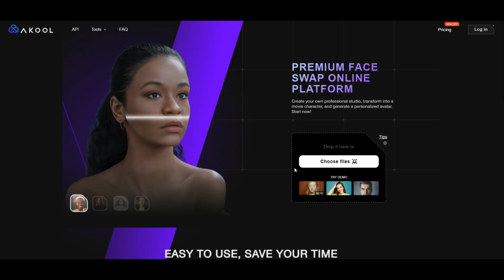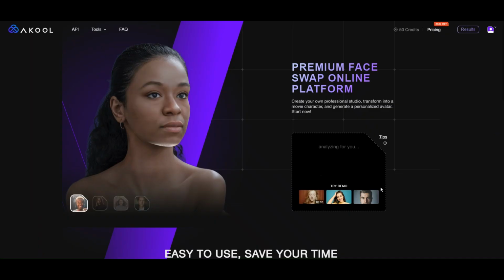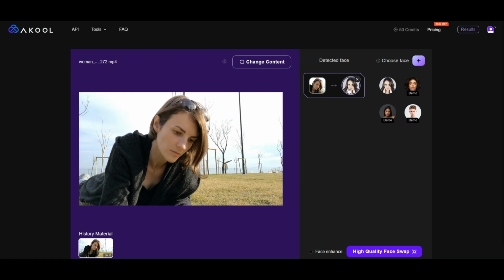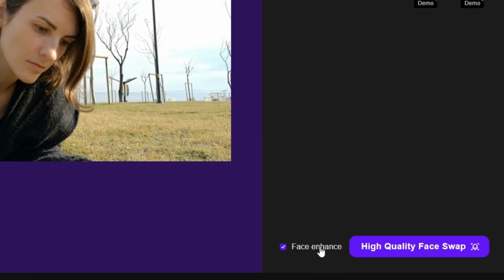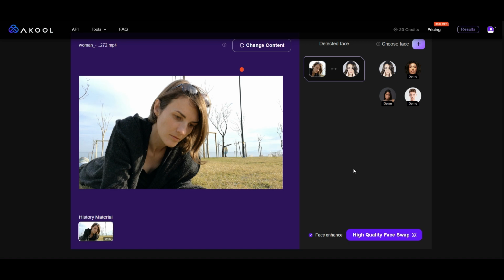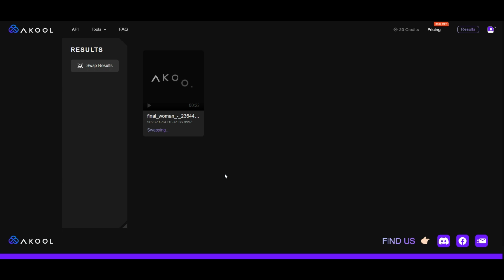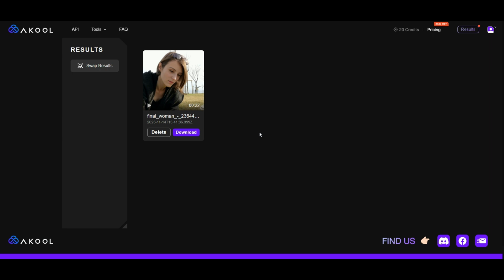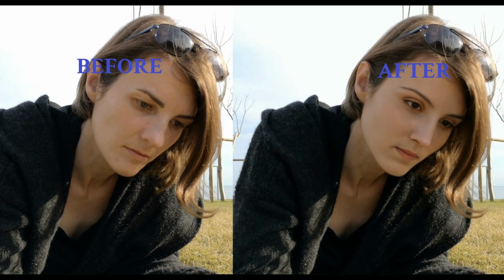Create Mind-Blowing Deepfake Videos with AKOOL Face Swap AI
In this comprehensive and easy-to-follow tutorial, we guide you through the process of creating jaw-dropping deepfakes using the amazing AI tool called AKOOL. With AKOOL's intuitive interface and plethora of powerful features, anyone can produce mind-blowing deepfakes without spending a dime!

Step-by-step, we'll walk you through the entire process, starting from installation to the final deepfake creation. You'll gain a solid understanding of how to leverage AKOOL's advanced AI capabilities to seamlessly swap faces and create stunningly realistic videos.

Get ready to unleash your creativity as we delve into the world of deepfake technology. We'll cover topics such as face detection and alignment, data preparation, model training, and the art of generating convincing deepfakes.

AKOOL's versatile toolset allows for endless possibilities, enabling you to experiment with various scenarios and characters. Whether you want to prank your friends or explore the realm of digital artistry, this tutorial has got you covered.

Join us on this exciting journey as we unlock the potential of AKOOL and witness the magic of deepfake technology unfold. Don't miss out on this step-by-step guide to creating astonishing deepfakes that will leave your audience amazed!